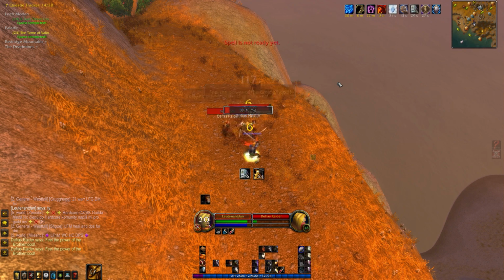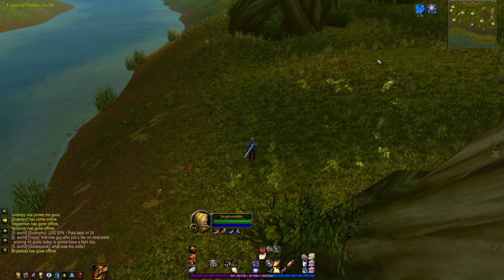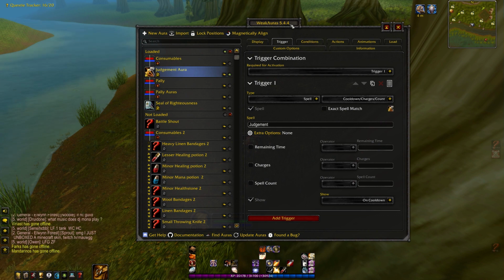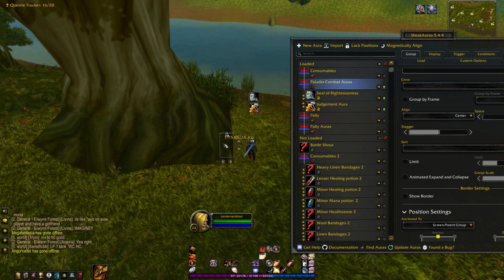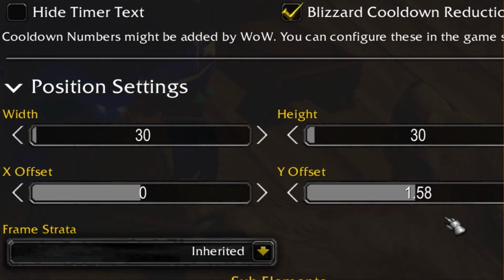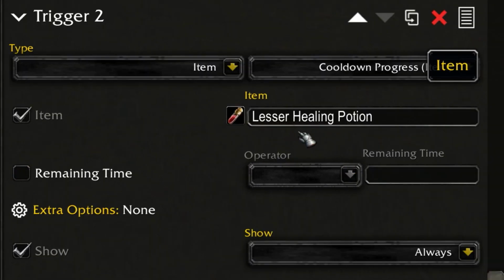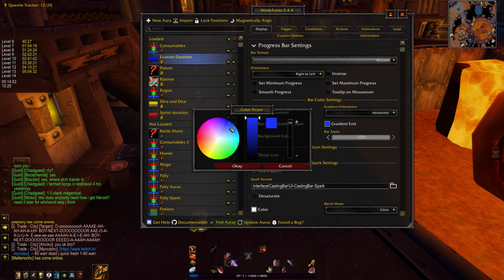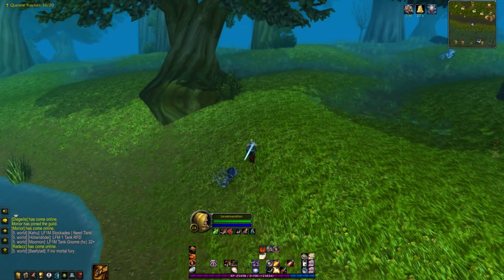How to Setup Weak Auras - ESSENTIAL for Hardcore World of Warcraft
Make sure you're prepared for the challenges that await you in Hardcore World of Warcraft! In this video we'll be showing you how to setup Weak Auras to give you a competitive edge in the game.

As many new players may not be aware, Hardcore WoW is an intense experience where Death=Delete. With such high stakes, it's essential to ensure that you never miss any important details. Unfortunately, the in-game UI just isn't sufficient to display everything you need to know - that's where Weak Auras come in!

In this video, we'll be walking you through the process of setting up Weak Auras so that you can track your buffs, debuffs, cooldowns, procs, and consumables more effectively. With this powerful tool in your arsenal, you'll be much better equipped to succeed at the highest levels.

So whether you're a new player looking to get started  or a seasoned veteran looking to take your gameplay to the next level, be sure to watch and discover how Weak Auras can help you dominate the most challenging content in Azeroth!

The Nieubarmy community welcomes everyone (including new and inexperienced players) to learn, game and grow together. I also stream 3 days a week on Twitch so feel free to come along and join in on the fun.